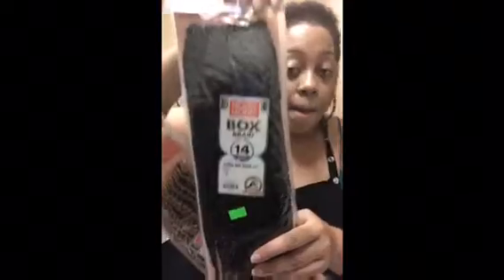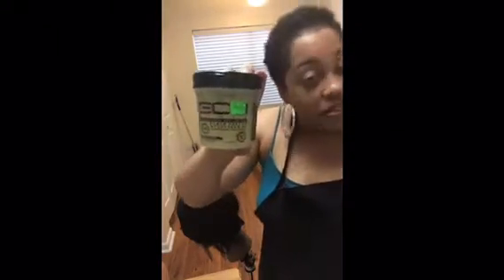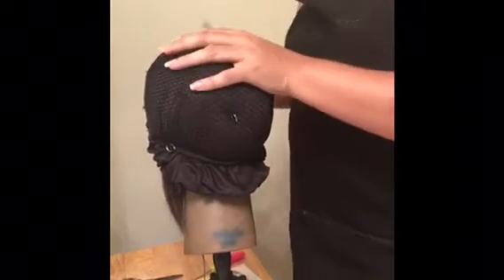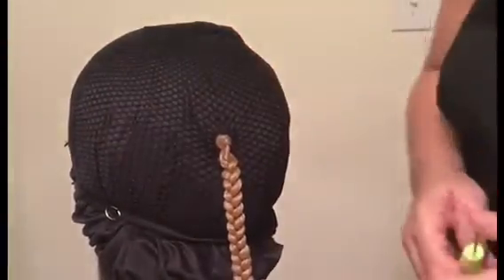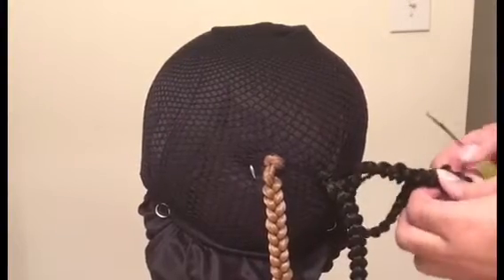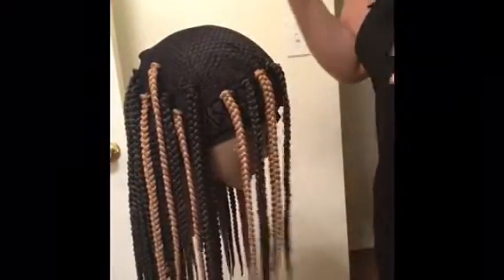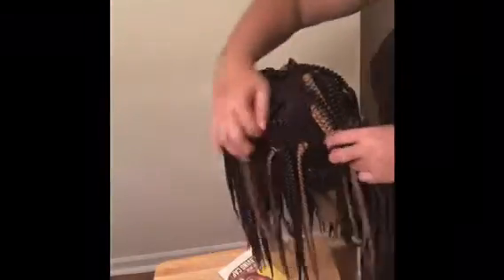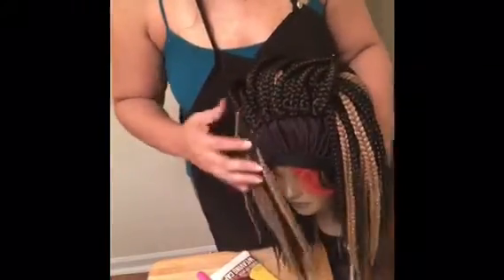Redavyn's Hair Review: Box Braid Crochet Wig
Hair: Model Model Box Braids 14"; Colors: 2 & 27

Thanx 4 watching!